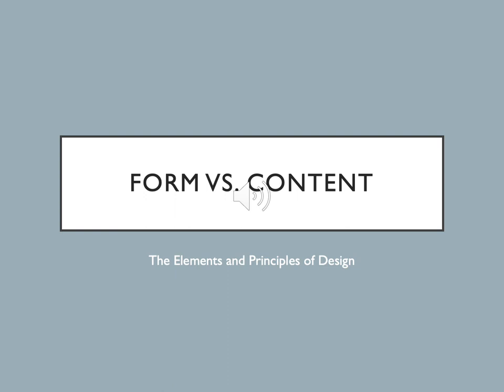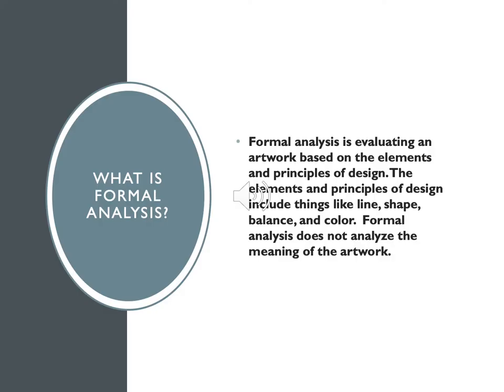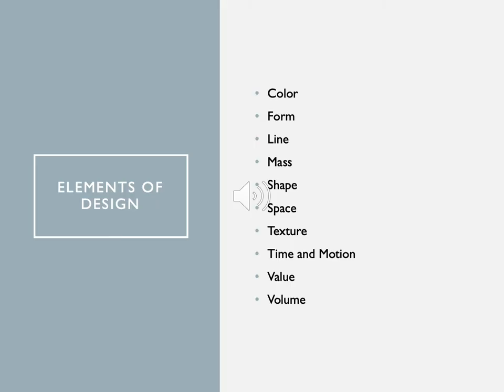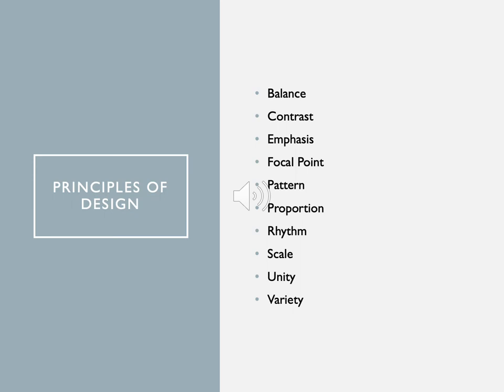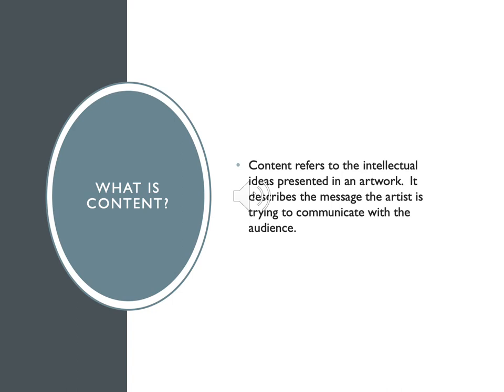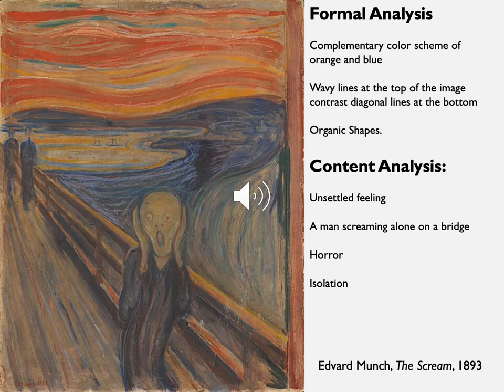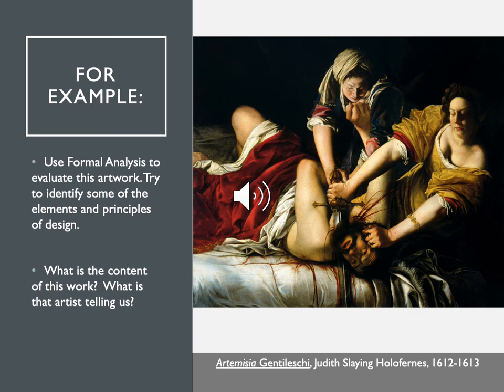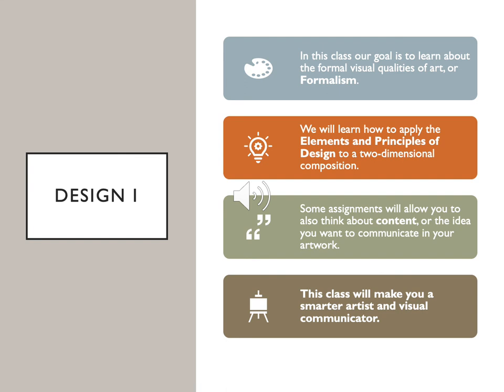Form vs Content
This video discusses form vs. content in visual art.